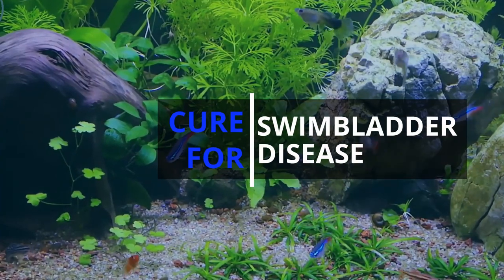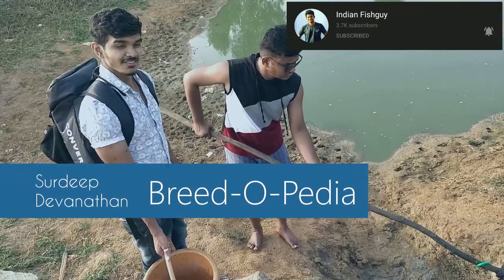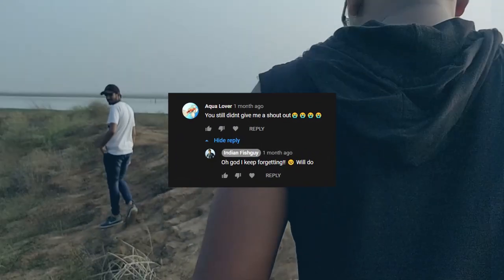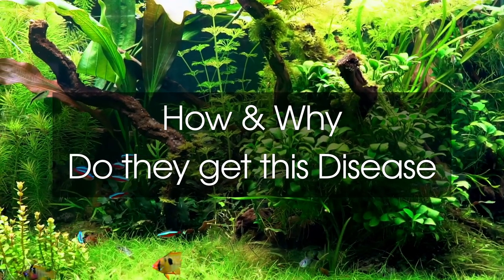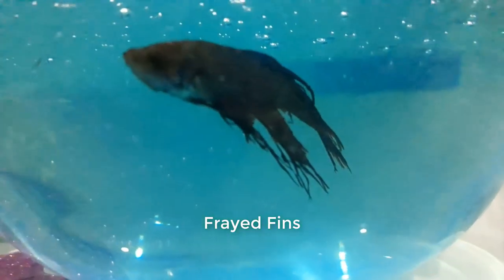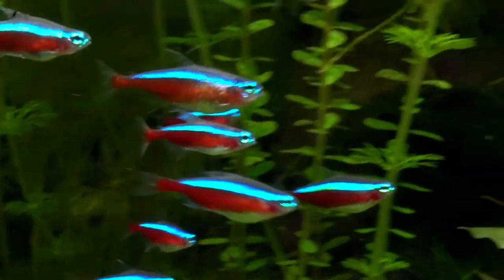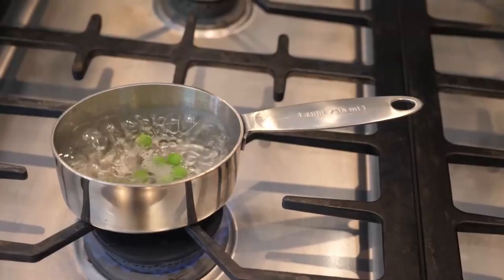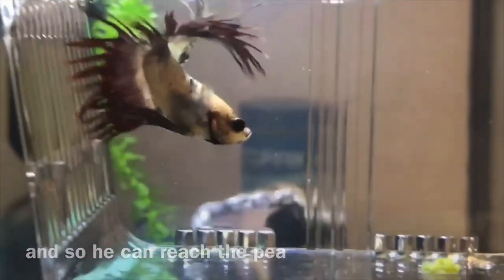How to Save your Fish from Swim Bladder Disease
Hi, I made this video cause I have been receiving messages from all of you regarding Swim Bladder Disease.
This video is a series of different other videos, Not recorded from our Studio.
All videos used are tagged with Creative Commons Attribute, I'm allowed to Reuse.

Chapters :
0:00 - Healthy Fish.
0:16 - Introduction.
0:32 - Shout out!
0:43 - Symptoms.
0:55 - Cause of Disease.
1:11 - Prevention.
1:32 - Treatment.
2:00 - Thanks for Watching, Subscribe.